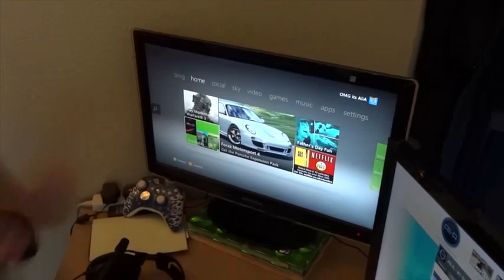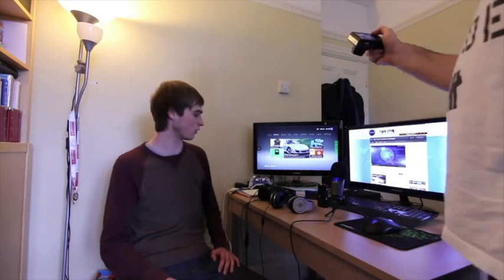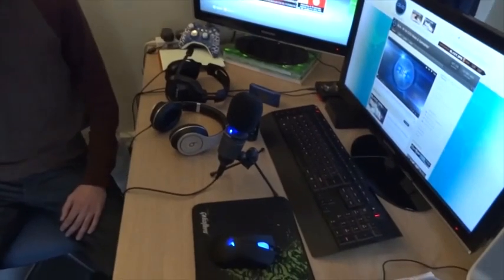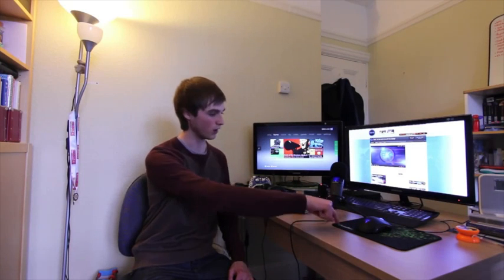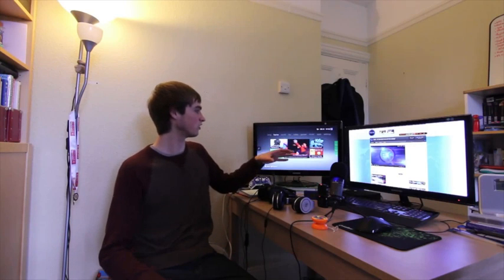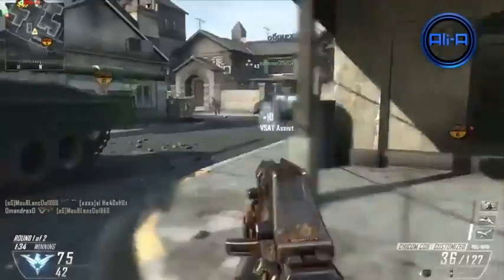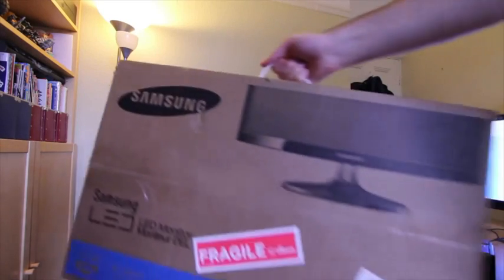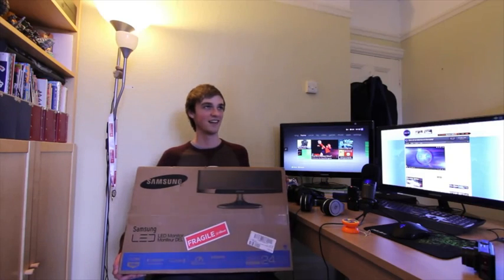Ali-A's Gaming Setup & Room Tour (Epic Setup)